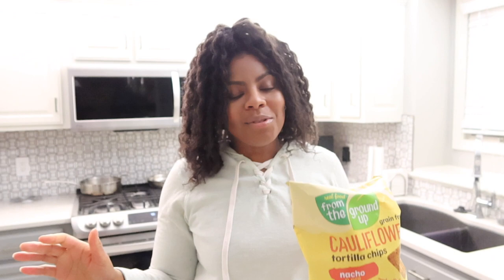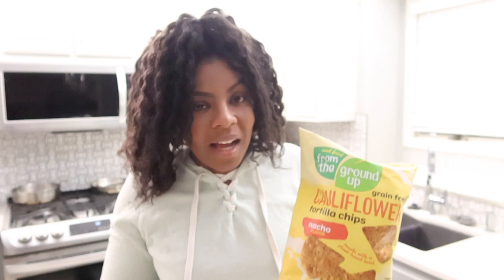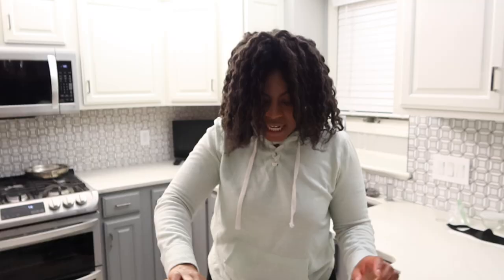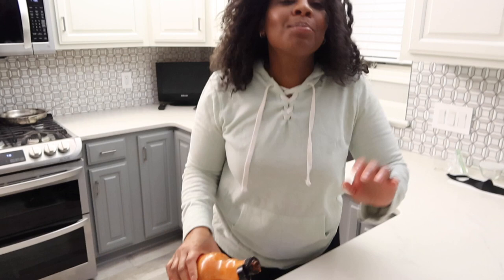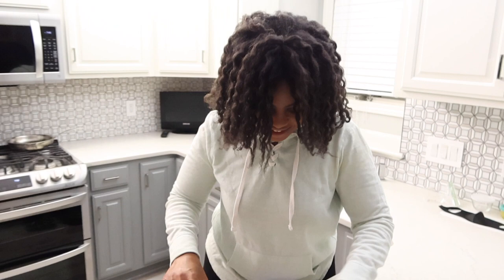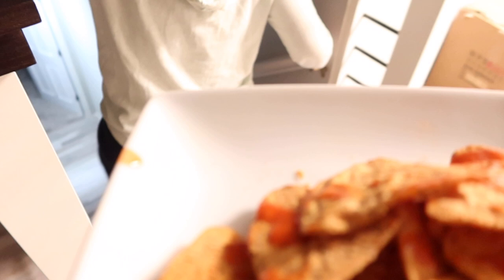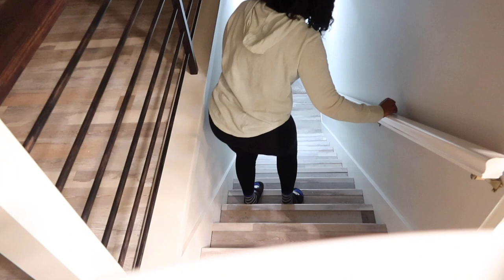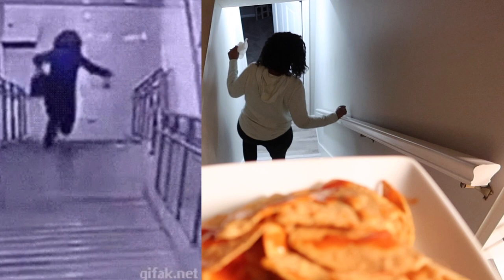JINGLE JANGLE CHRISTMAS MOVIE REVIEW | VLOGMAS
Meagan and Kess watch and review the Netflix movie Jingle Jangle: A Christmas Journey.

Written and directed by David E. Talbert

Starring:
Forest Whitaker
Keegan-Michael Key
Hugh Bonneville
Anika Noni Rose
Madalen Mills
Phylicia Rashad
Ricky Martin
Justin Cornwell
Sharon Rose
Lisa Davina Phillip
Kieron L. Dyer
Miles Barrow
Diaana Babnicova
Ria Calvin
Kenyah Sandy

Thanks for Cakin’ with the Bakers!